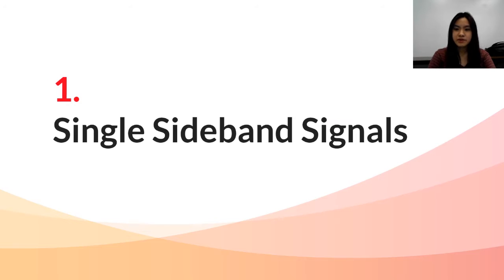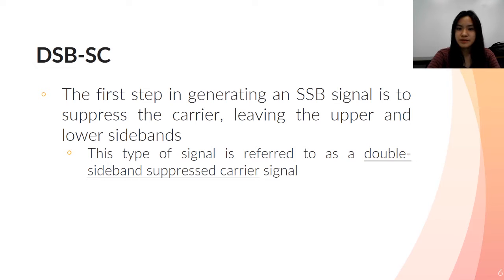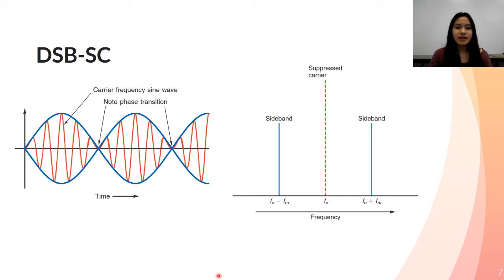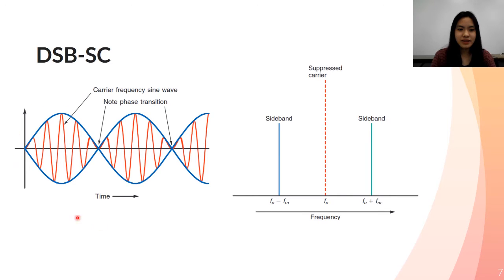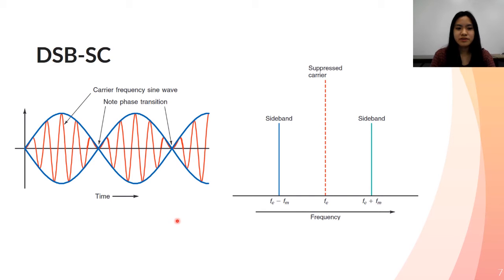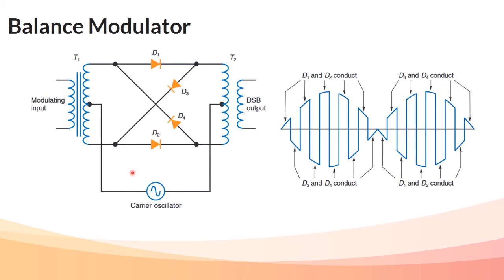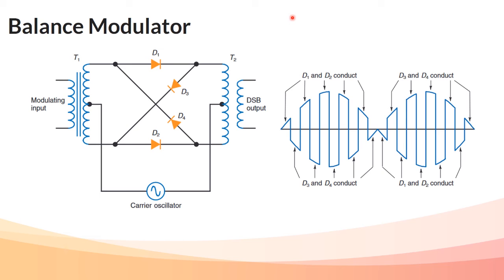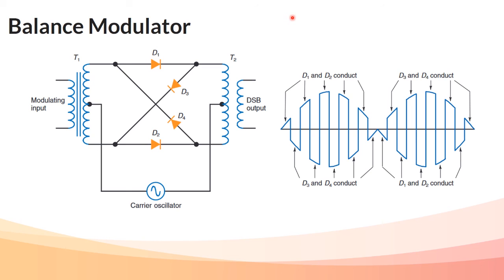Single Sideband Systems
wala naman nagbabasa neto eh